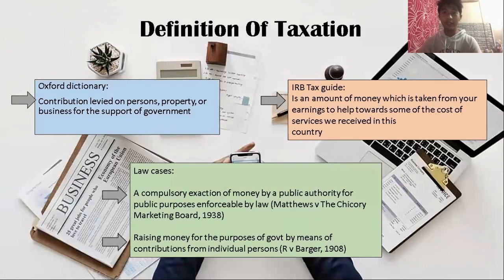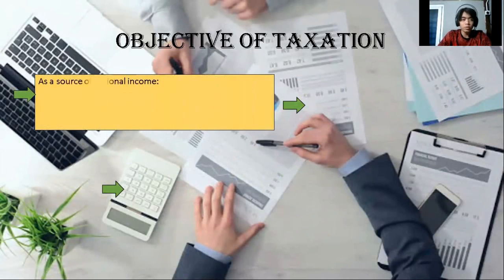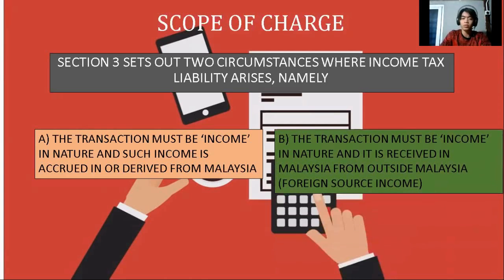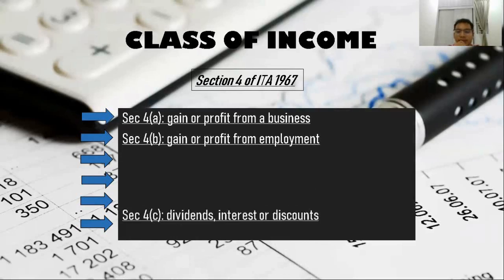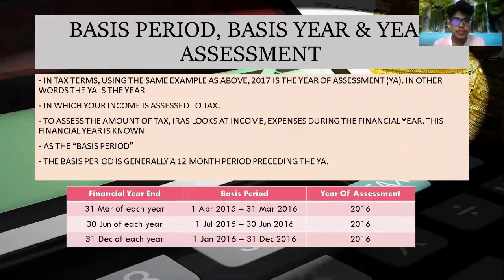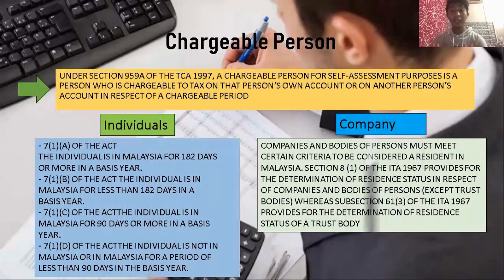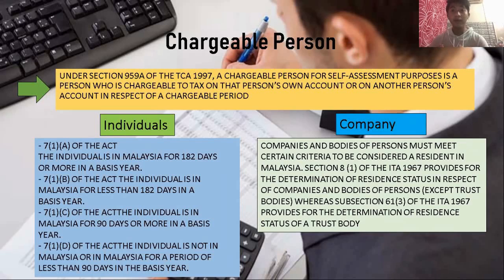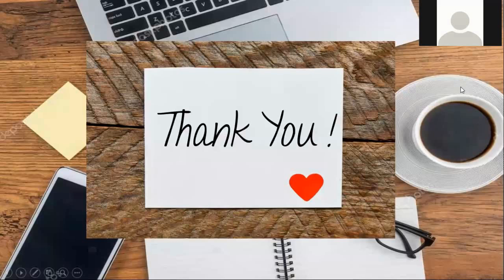GROUP PRESENTATION TAXATION (ACC 2613)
Assalamualaikum w.b.t we are students from Kolej Profesional Mara Ayer Molek and are presenting our task about Basis of Malaysia Income Tax System to our lecturer, Madam Norma Niza Binti Othaman.

1) Muhammad Nafiz Fahmi Bin Neizam (MDA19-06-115)
2) Muhammad Faris Irfan Bin Nasri (MDA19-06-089)
3) Muhammad Aiman Afif Bin Arif (MDA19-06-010)
4) Muhammad Shahruul Haliim Bin Ahmad (MDA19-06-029)